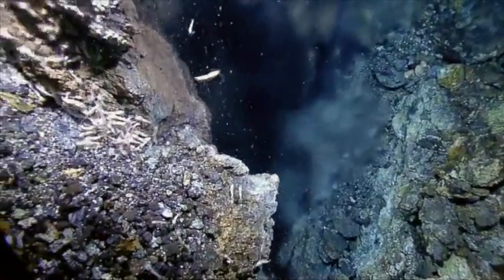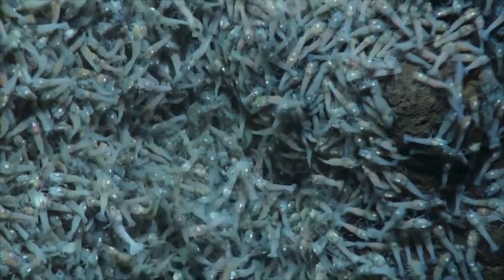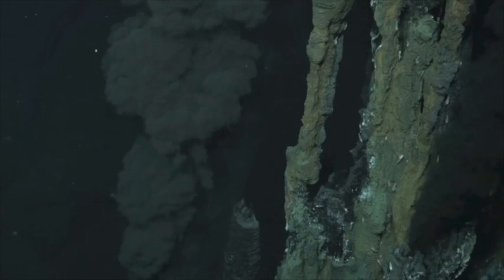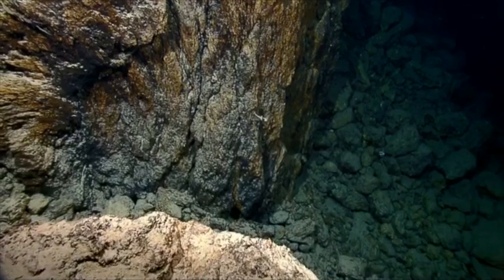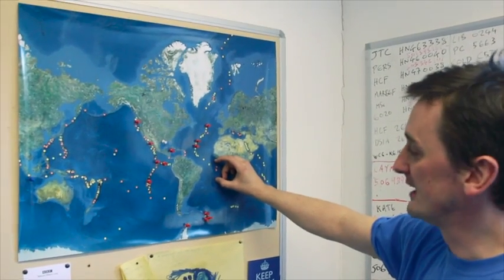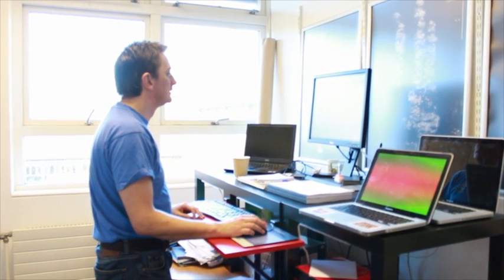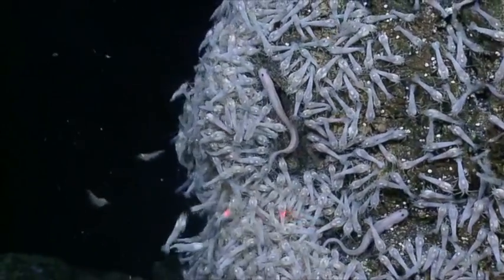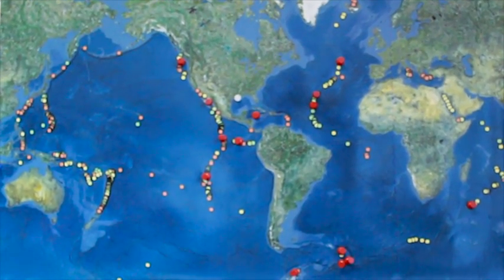Hydrothermal Vents: What does the future hold?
Since being discovered in 1977, Hydrothermal Vents have been a source of huge interest, due to their rich diversity and huge populations of new and specialised species in a comparatively baron and homogenous abyss. The mineral rich chimneys spew out a sulphurous fluid which forms an energy source for microbes, forming the base of these fascinating and unique ecosystems.

Their isolation and mysterious interconnectivity reveals a fragile web of life that still has so much more left to be fully appreciated.
The vents have also caught the attention of deep-sea mining contractors. 30 years on from their initial discovery, the global population has doubled and commodity prices have increased. Now, with new technological advances, deep-sea mining has become an imminent reality.

Specialist researcher, Dr Jon Copley, talks through his experiences with Hydrothermal Vents and how irresponsible and short-sighted mining practices may have potentially catastrophic consequences on an ecosystem we still do not fully understand.